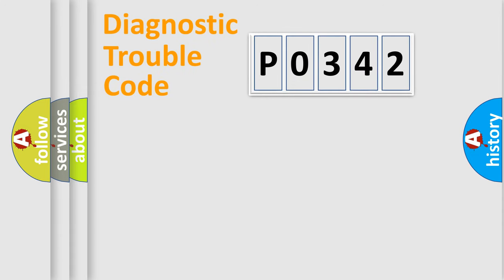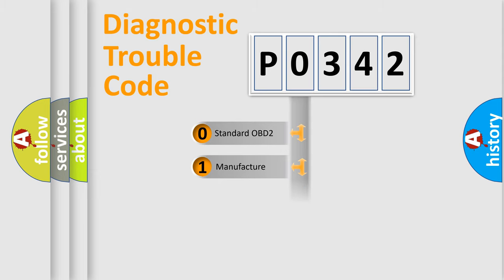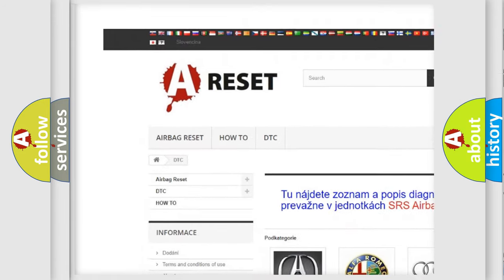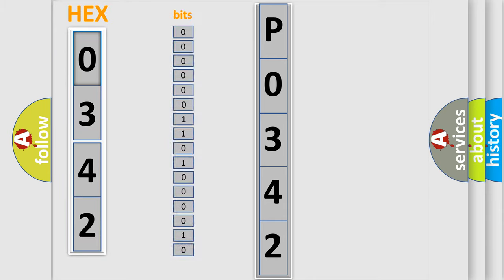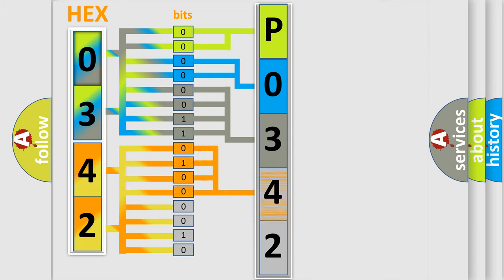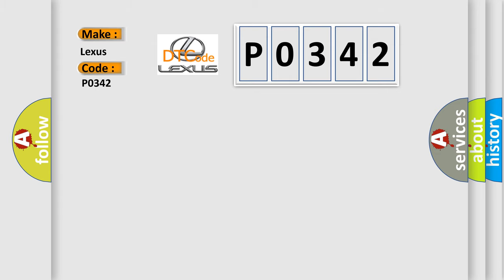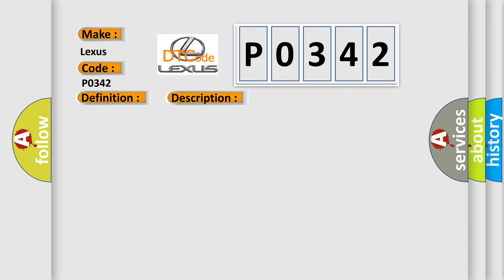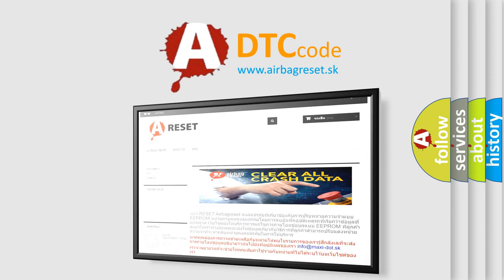DTC Lexus P0342 Short Explanation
Contents:
0:21 Basic DTC analysis according to OBD2 protocol standard.
1:48 Insight into programming
2:58 A diagnostically understandable description of the Diagnostic Trouble Code
3:05 Basic error definition

Make:
Lexus
Code:
P0342
Definition:
Camshaft Position Sensor "A" Circuit Low Input (Bank 1 or Single Sensor)
Description:
Monitor runs whenever following DTCs are not present: None Camshaft Position Sensor Range Check (Chattering,Low voltage,High voltage) : Starter: OFF Time after engine switch off to on (IG): 2 seconds or more
Cause:
 Open or short in VVT sensor for intake camshaft circuit VVT sensor for intake camshaft Camshaft timing gear for intake camshaft Jumped tooth of timing chain for intake camshaft ECM